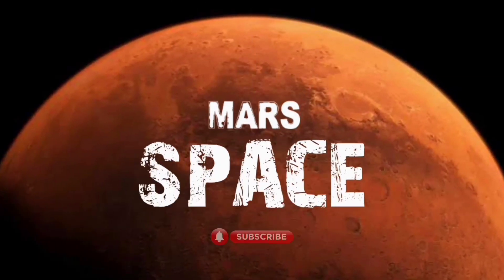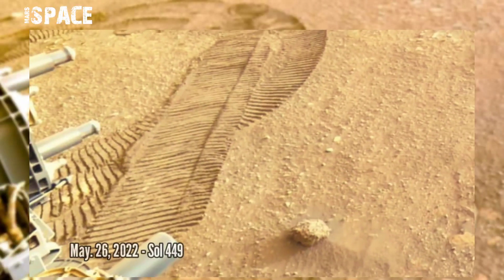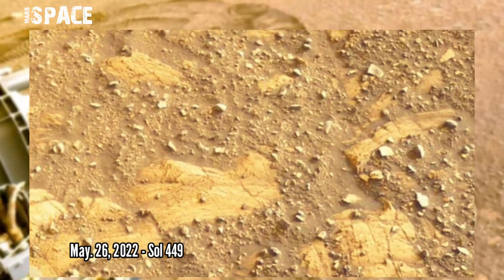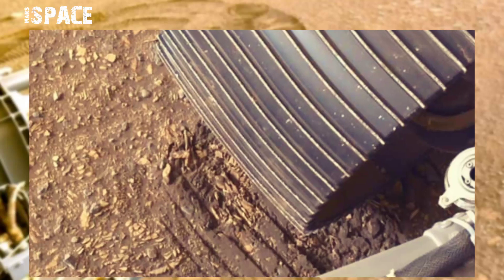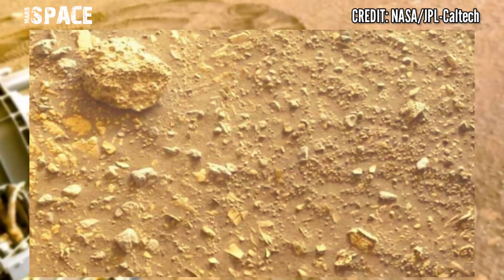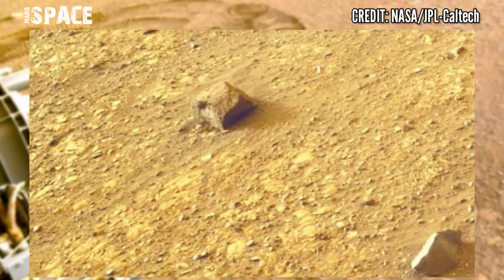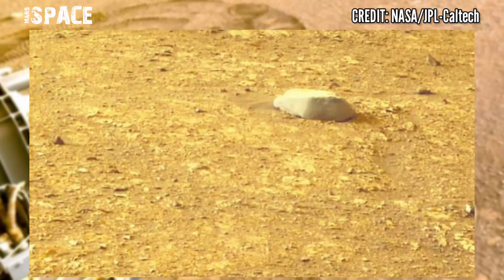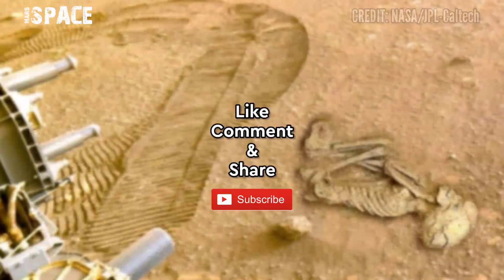NASA's Mars Perseverance Rover capture these new images on Red Planet surface on Sol 449 | Mars Pics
in this video we have new pics of Mars spotted by Perseverance Rover with latest images of mars from NASA's Perseverance rover on sol 449 of its mission.

Credit: NASA.GOV
NASA/JPL-Caltech